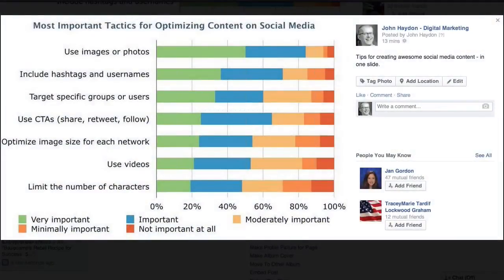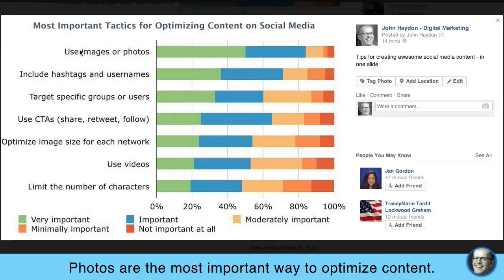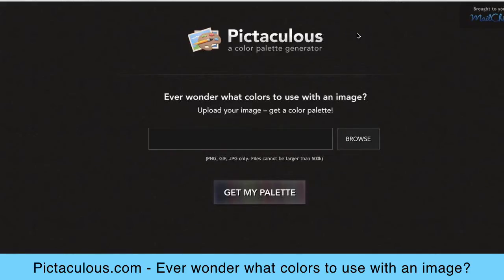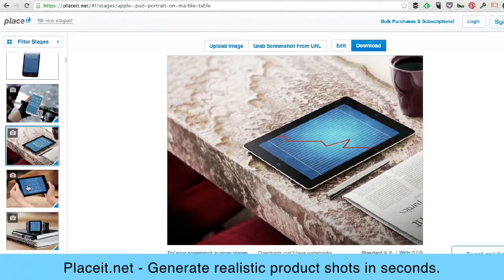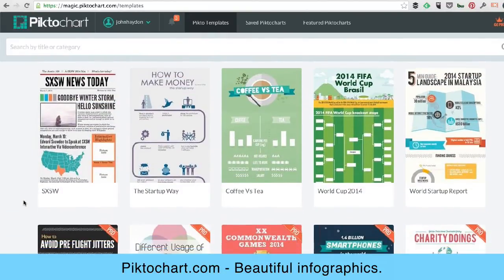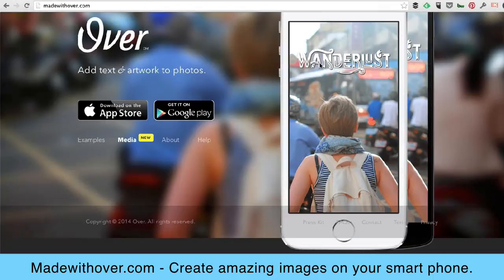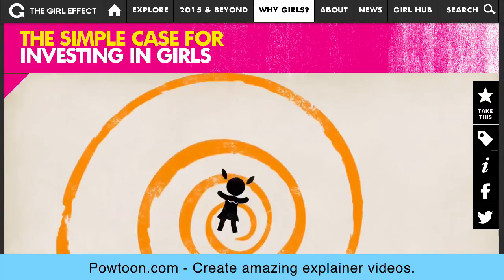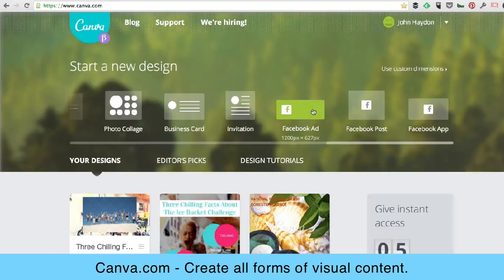9 Killer Tools to Create Visual Content on the Cheap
At some point, a marketers job involves creating content  Here are 7 cheap tools to help you create compelling infographics, find the right colors to brand fundraising campaigns, and even take on the role of a graphic designer!

This video is a snippet of a mini-webinar I do each week for my email subscribers